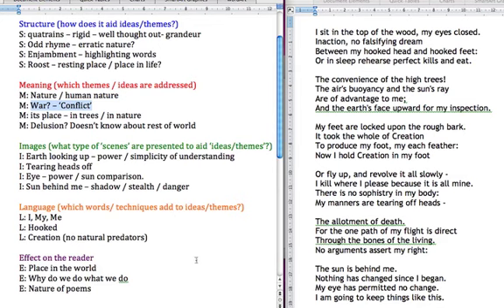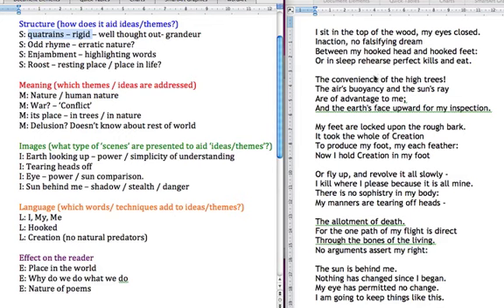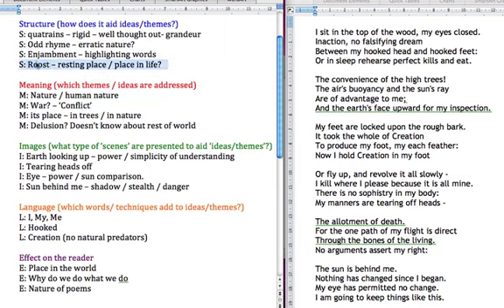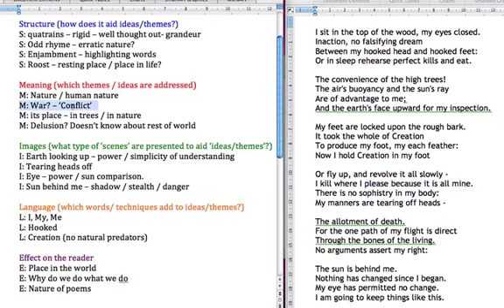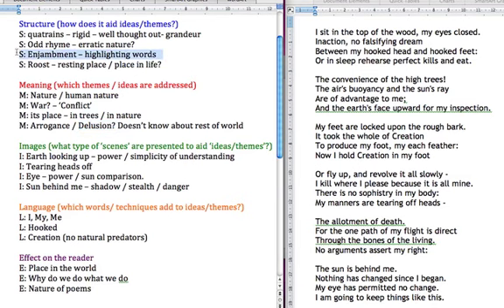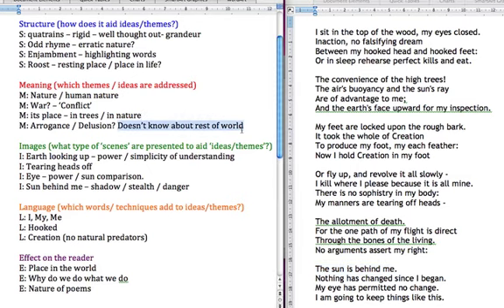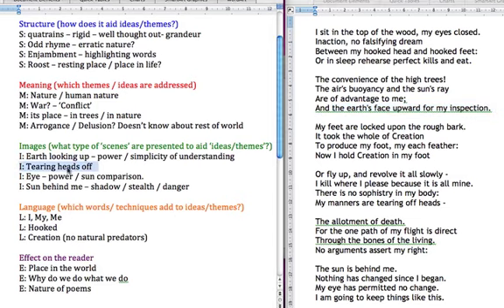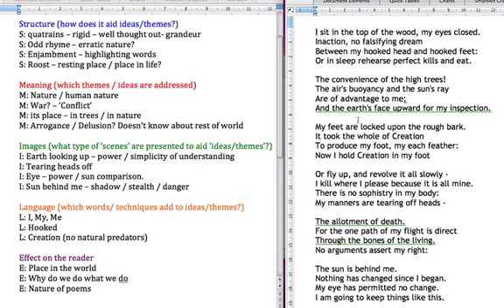Hawk Roosting Anaylsis Using SMILE